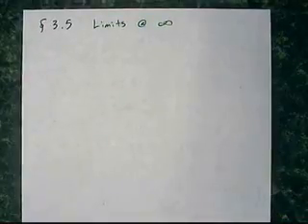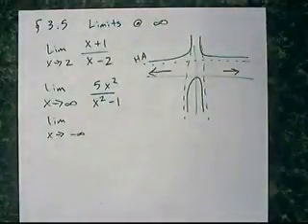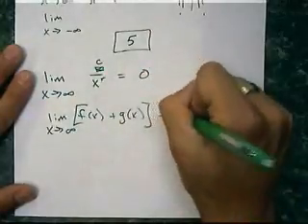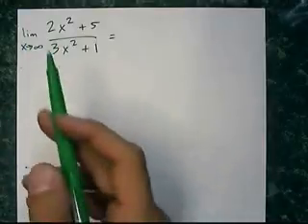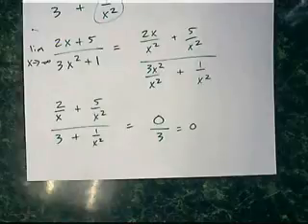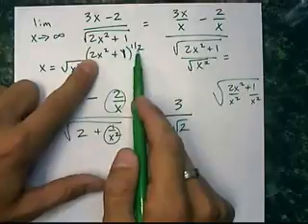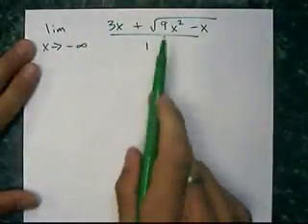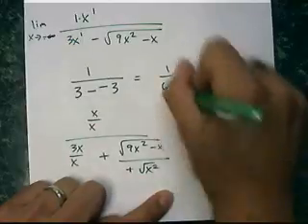3 5 Limits at Infinity